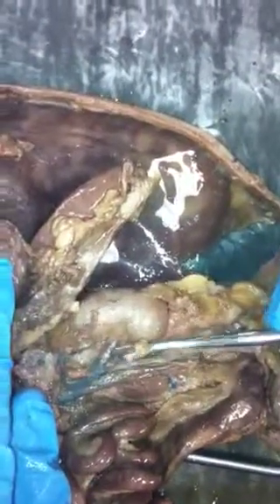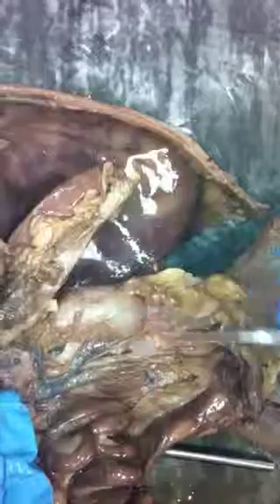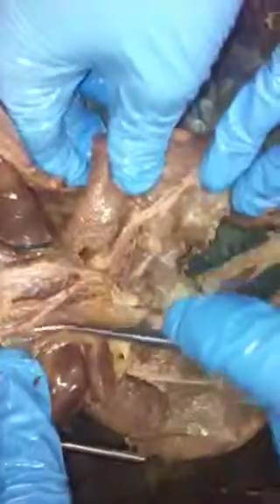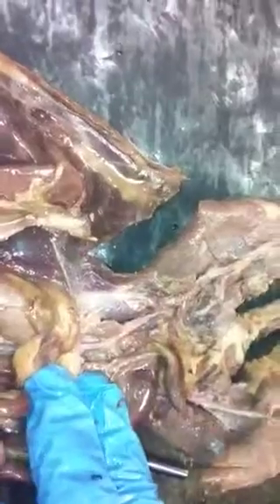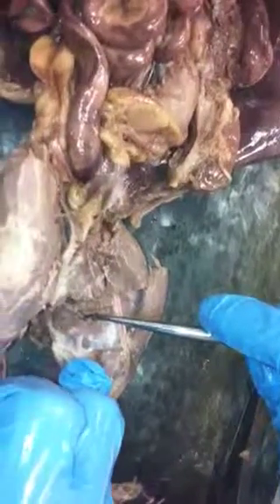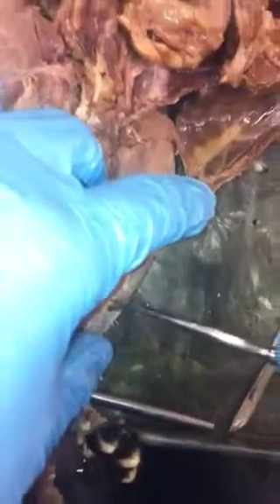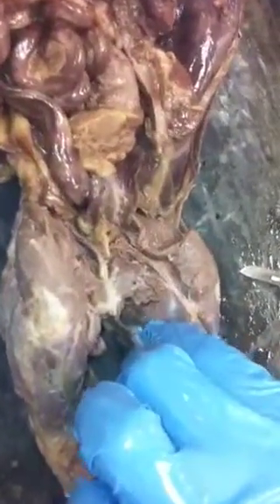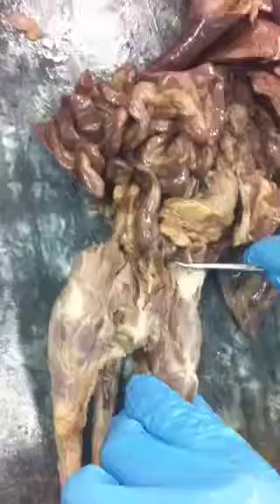Mink dissection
Well. Mink dissection